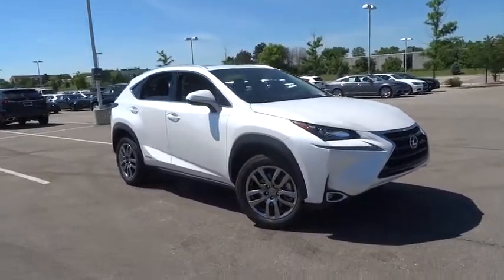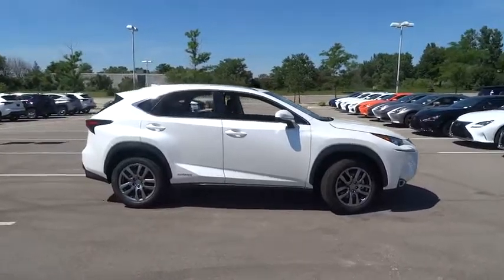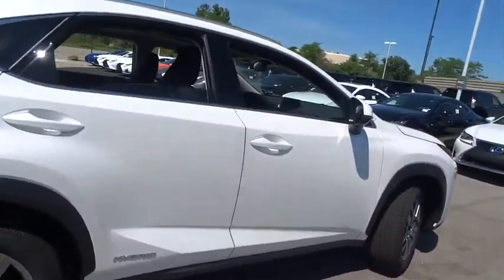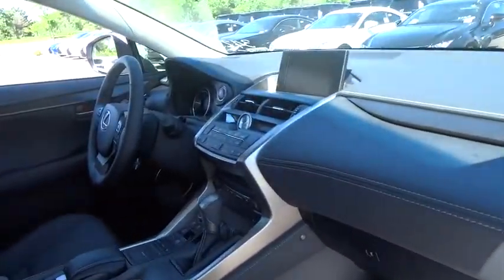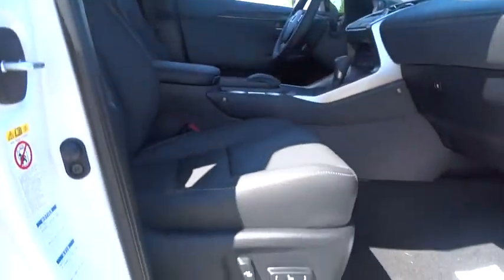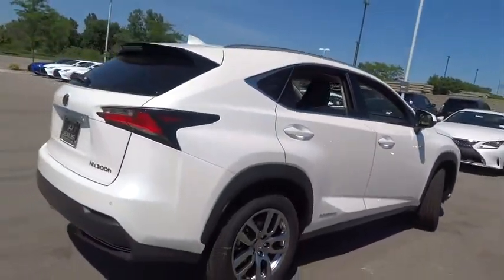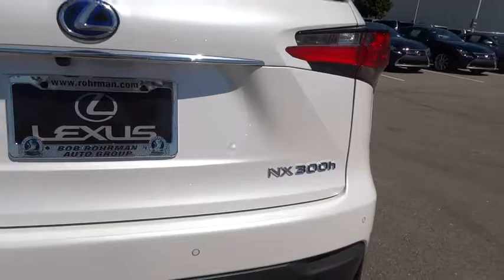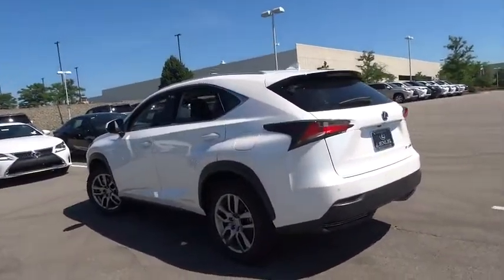2016 Lexus NX 300h Palatine, Arlington Heights, Barrington, Glenview, Schaumburg, IL 32667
2016 Lexus NX 300h